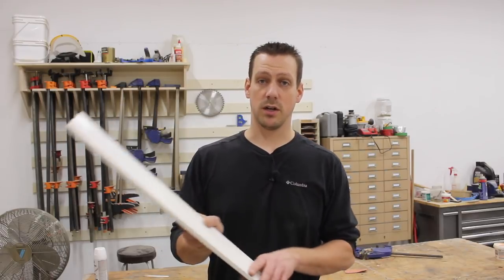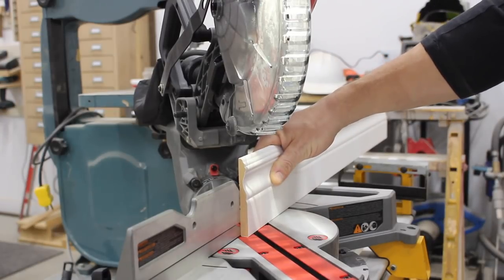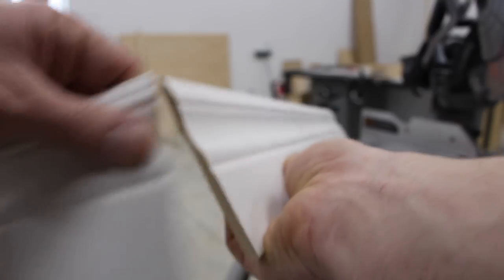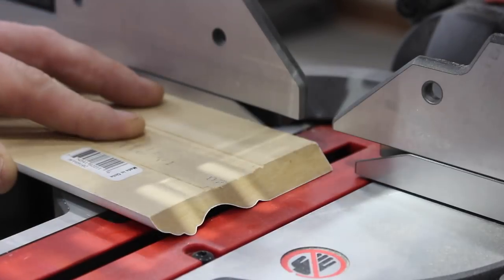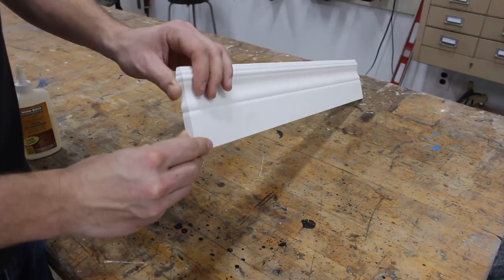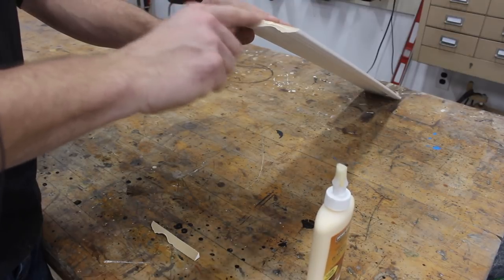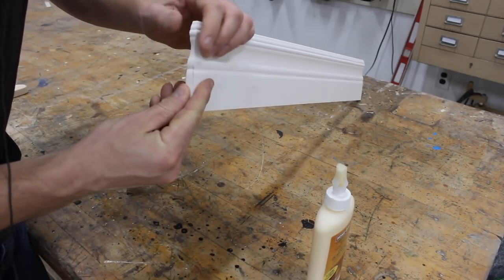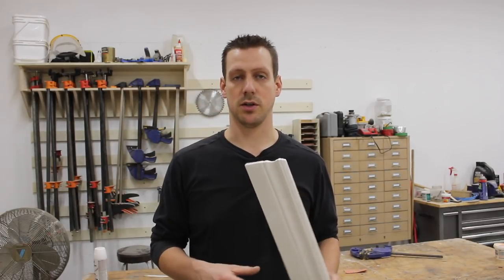How to Make Return On Baseboard & Questions Answered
This week I go more in depth on how to create a return on baseboard. I made a video last year on how to install baseboard but I didn't go in depth on how to make it. my apologies!